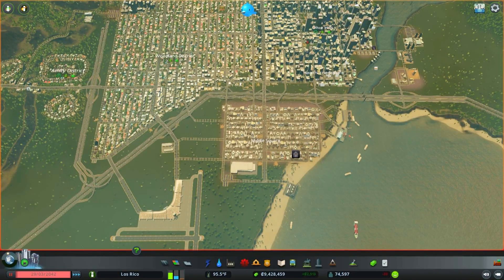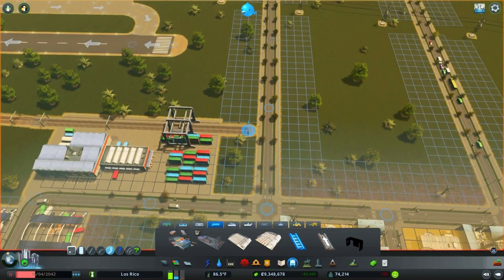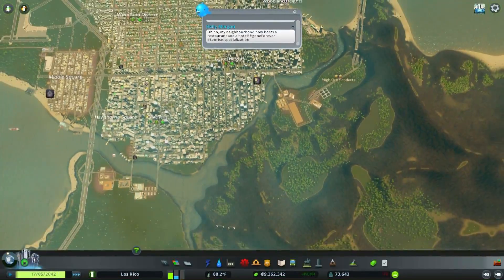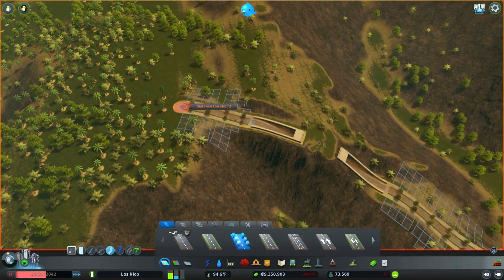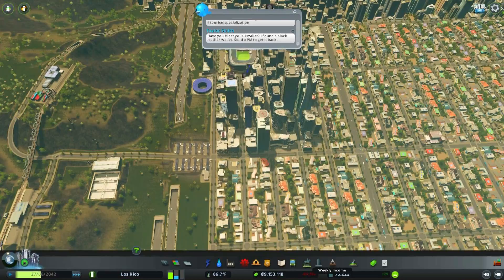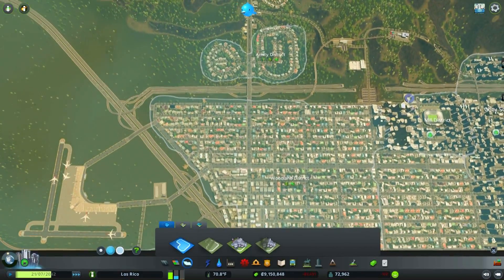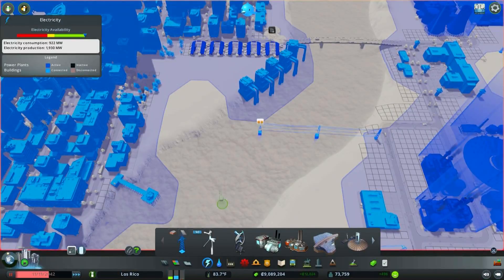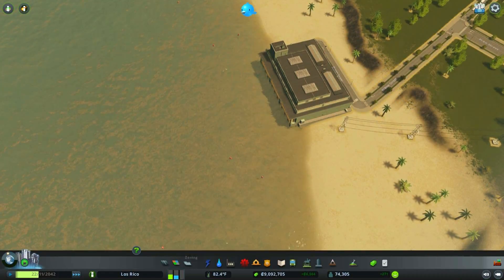More Mass Transit Cities Skylines S2E27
Instagram! ► Captainfructose